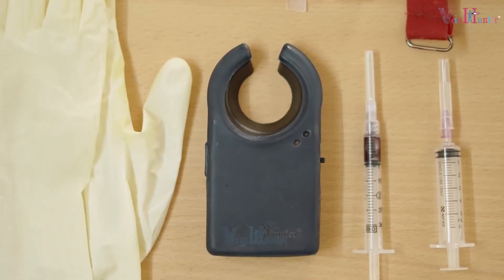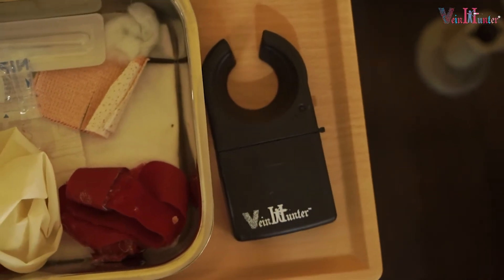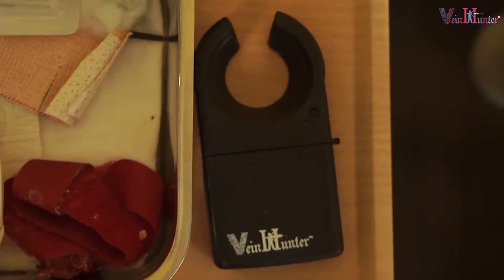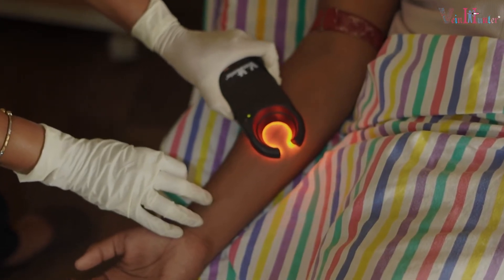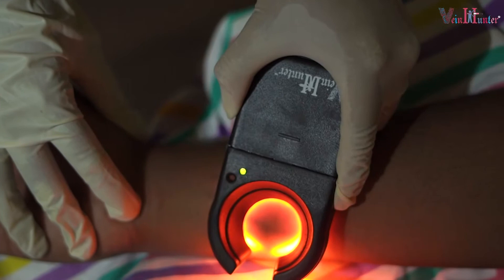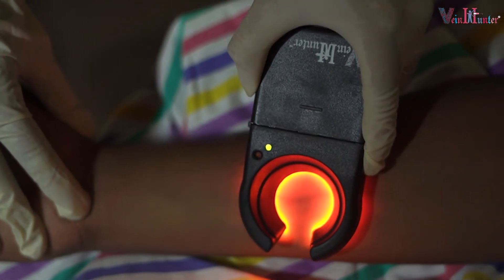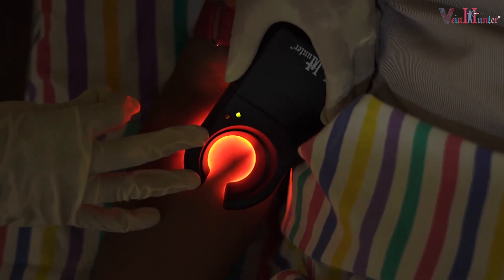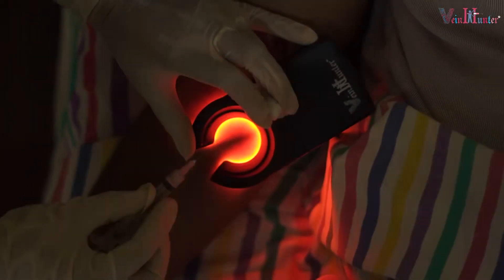How To use Vein Hunter vein finder vein detector vein locator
VeinHunter is a wireless, Hand-held and portable Rechargeable vein finder machine works on Trans-illumination principle for the visualization of superficial and deep veins.

Trans illumination refers to the transmission of light through tissues of the body. The Trans illumination technology is being used for various diagnostic applications such as Hydrocele, Hydrocephalus, Pneumococcal, Dentistry etc.

VeinHunter produce a ring of bright light which is directed down to the center of the ring which is focused on the skin. When a VeinHunter is placed on the skin, the light uniformly illuminates the superficial tissues inside the ring. De-oxygenated blood in veins absorbs the light so veins show as dark lines within the illuminated area.

VeinHunter Device consists of two types of LED(Light Emitting Diode), One tray of orange and another red light. The orange light is optimal for viewing superficial veins whereas the red light is for viewing deeper vein.

VeinHunter can help find veins in several different areas of the body such as forearms, legs, thighs and scalp. We have made a vein finder device with an art of latest LED technology operates with 9 adjustable intensity combination mode. To provide better results with different skin colour patients with different age groups.

VeinHunter is a rechargeable 30 led instrument to locate vein in any age patient. You can also use the VeinHunter as a regular transilluminator to shine light through the arms or legs for applications in pediatrics and Adults care.